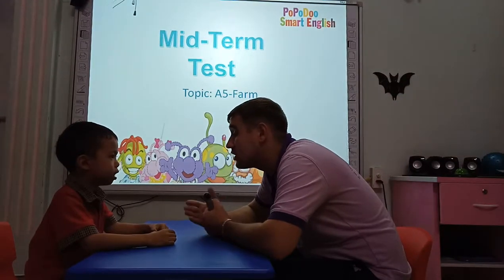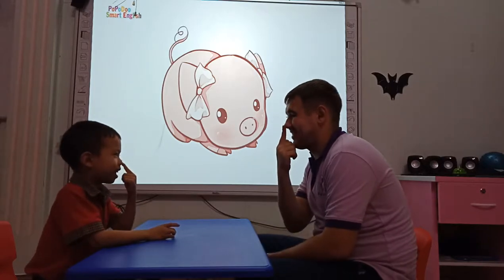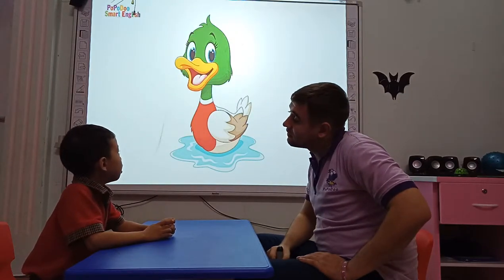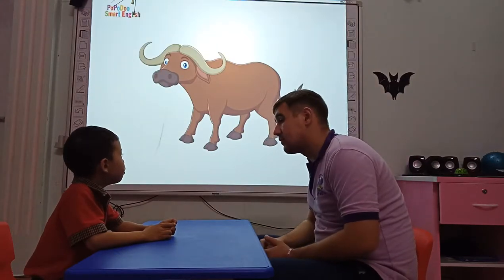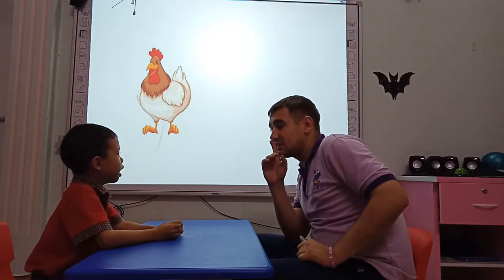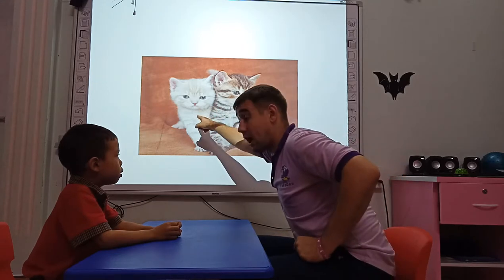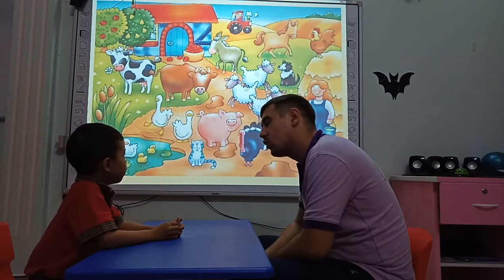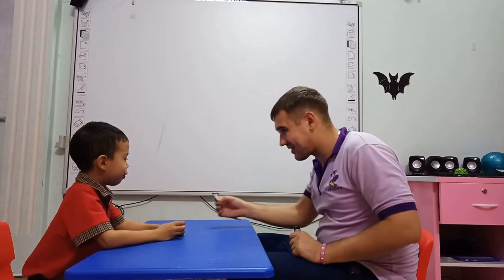Nick - Đinh La Thăng - Dolphin 02- Farm - 07112019